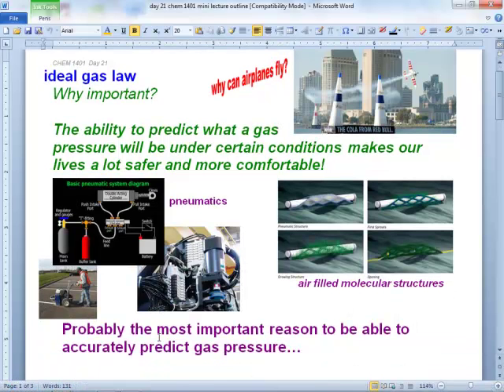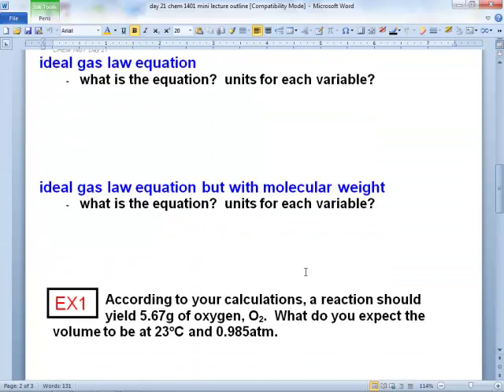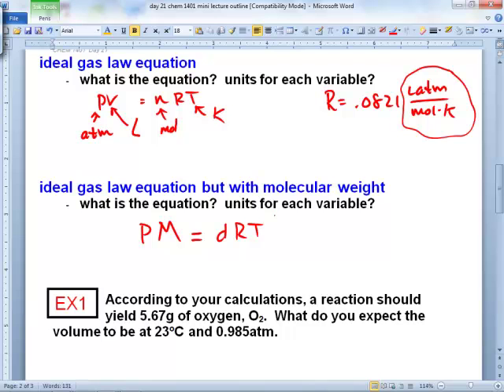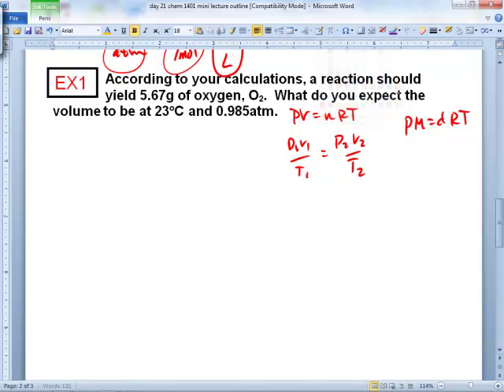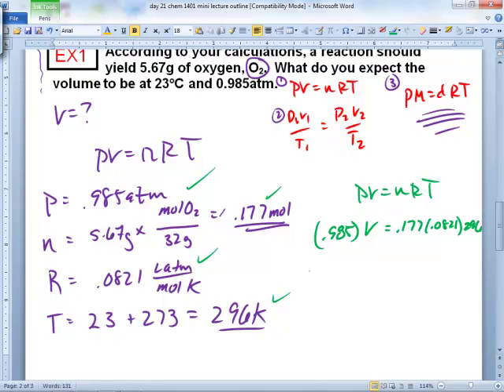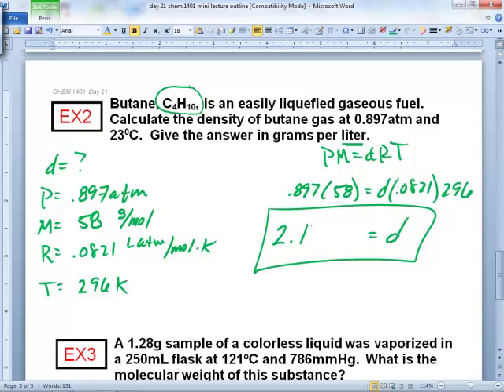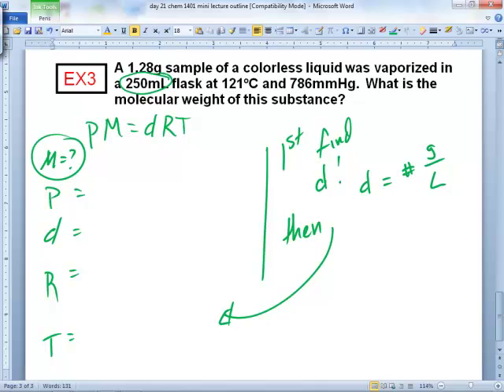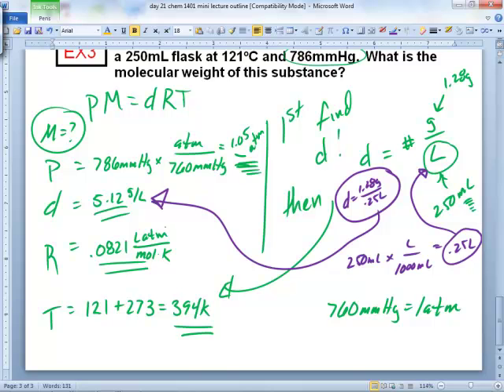chem 1401 day 21 fall 2012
working ideal gas law problems involving molecular weight and density